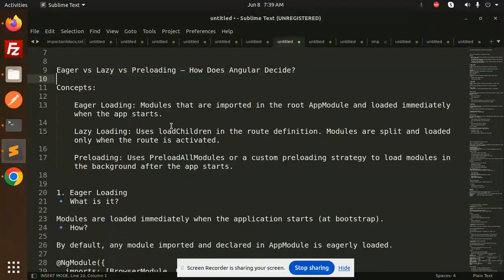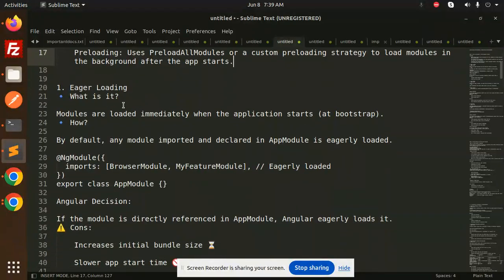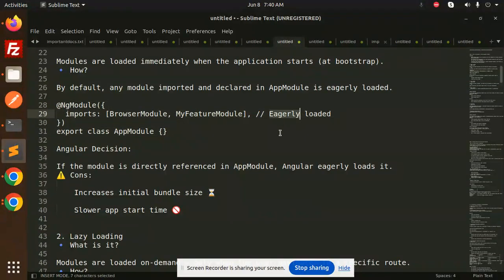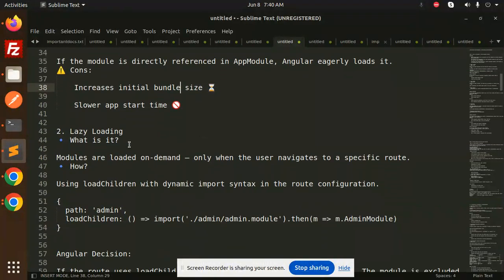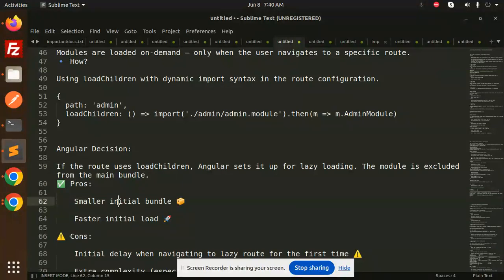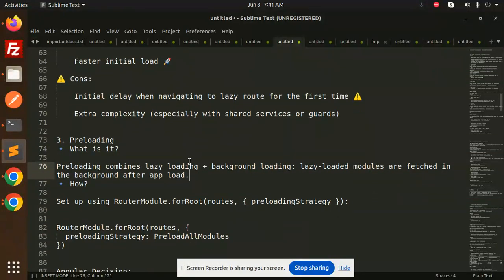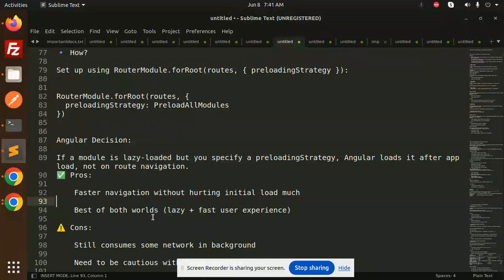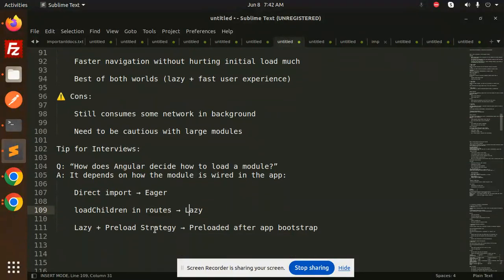Eager vs Lazy vs Preloading in Angular 🚀 | What Every Developer MUST Know ⚠️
Are your Angular apps slow? 🤯
It might be because you don’t fully understand Eager Loading, Lazy Loading, and Preloading!
In this video, I break down how Angular decides what to load and when 🧠⚡

🎯 Topics Covered:
✅ What is Eager Loading & when it's used
✅ How Lazy Loading saves your app's performance
✅ Power of Preloading with strategies
✅ Real-world examples with code snippets 👨‍💻
✅ Pro Tips to speed up your app 🚀
Eager vs Lazy Loading in Angular ⚔️ | Preloading Wins? 🤯

How Angular Loads Your App 🔥 | Lazy, Eager, or Preload?

Eager, Lazy & Preloading Explained in 60 Seconds ⏱️⚡

STOP Using Eager Loading in Angular! ❌ Here’s Why

Angular Loading Secrets Revealed! 🤐 Lazy vs Eager vs Preload

Preloading in Angular is a Game-Changer 🎯 (And You Don’t Know It Yet!)

Which is FASTER in Angular? 🚀 Lazy vs Preload vs Eager

Angular Routing: Eager vs Lazy vs Preloading ⚡ Speed Battle!

Master Angular Module Loading in 1 Video 🧠💡

The TRUTH About Angular Lazy Loading 😱 | Devs Must Know!

Eager vs Lazy Loading in Angular 🤔 | What’s the BEST Practice?

Angular Performance Boost 🧨 | Lazy & Preloading Done Right
💡 Whether you're a beginner or prepping for interviews, this is a must-watch!

Nest